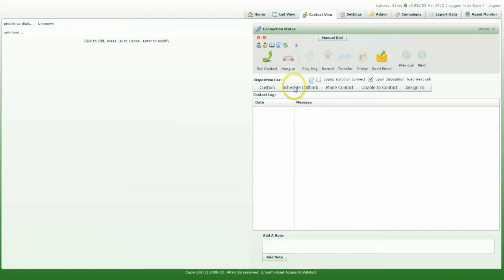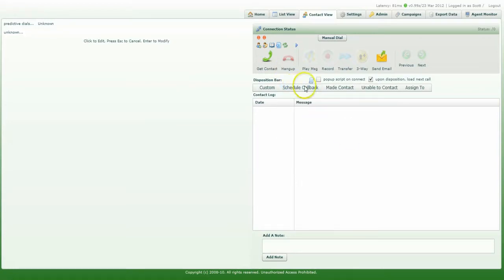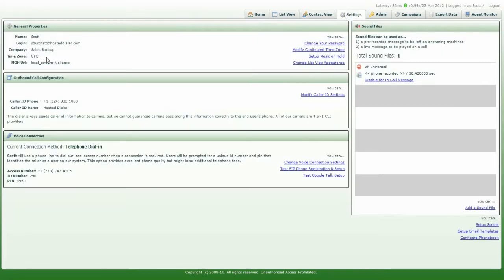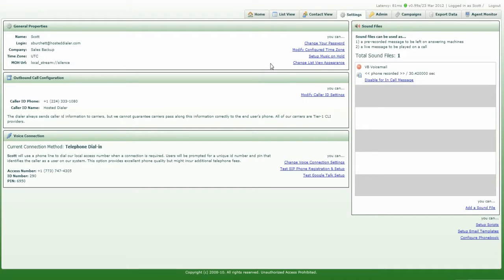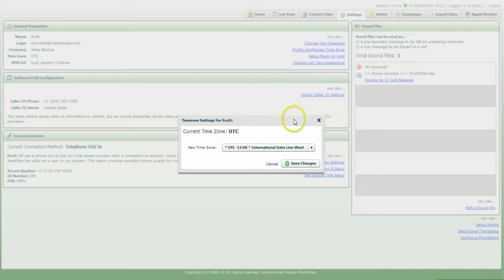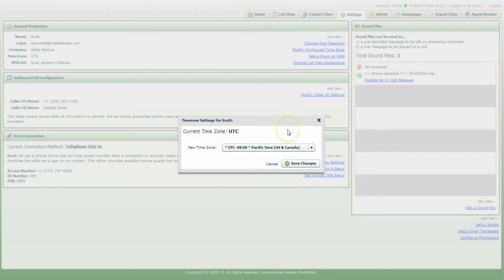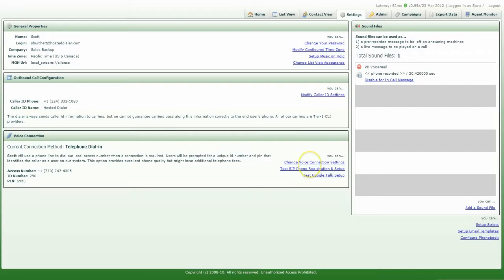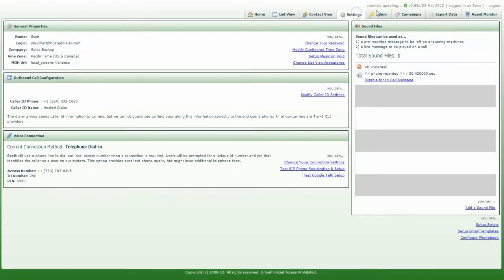How to change the time zone in the dialer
Why should you choose Hosted Dialer?